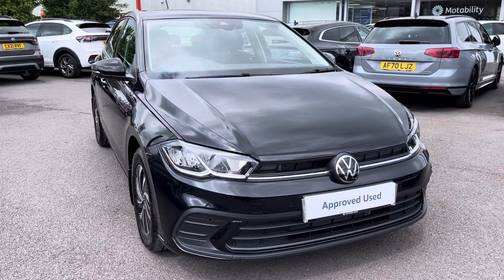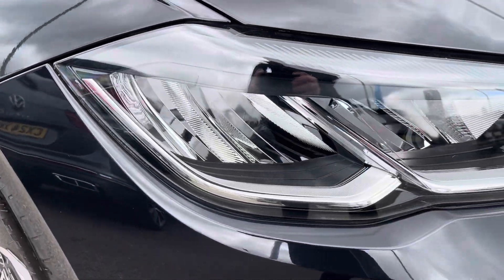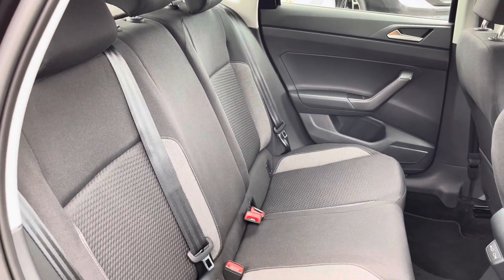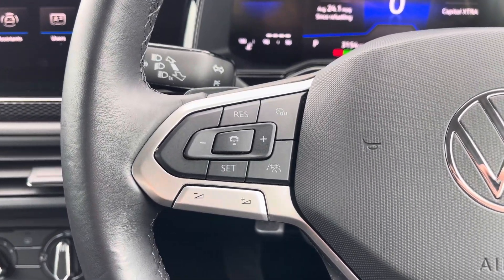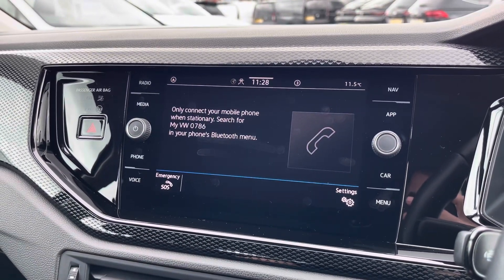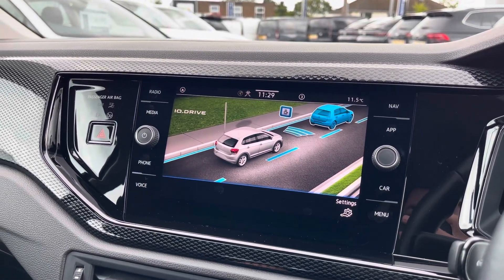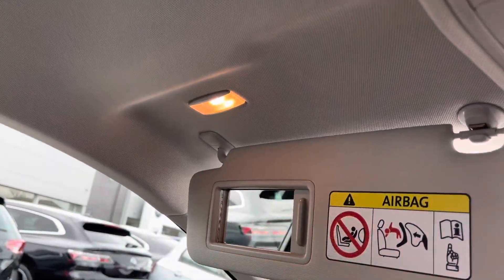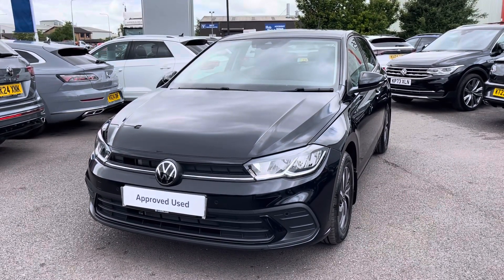Approved Used Volkswagen Polo R-Line 1.0 TSI 110PS DSG in Deep Black | PF23ZPR | Wrexham Volkswagen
Check out this Approved Used Volkswagen Polo Life MK6 Facelift 1.0 TSI 95PS DSG in pearlescent Deep Black, currently for sale at Wrexham Volkswagen.

Key Features:
 - OPTIONALLY-FITTED Front and Rear parking sensors
 - OPTIONALLY-FITTED Mudflaps
 - 15in Essex alloy wheels
 - Hartley Thomas cloth upholstery
 - ULEZ Compliant
 - Automatic Headlights with Daytime Running Lights
 - Manual Climate Control
 - Adaptive Cruise Control
 - AppConnect - Apple Carplay/AndroidAuto
 - FM/DAB Radio
 - Bluetooth Connectivity